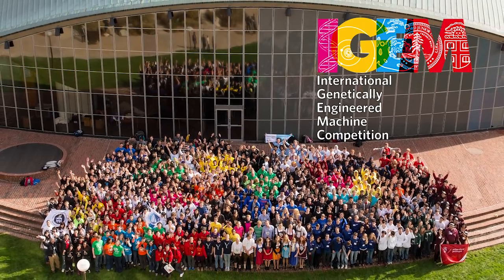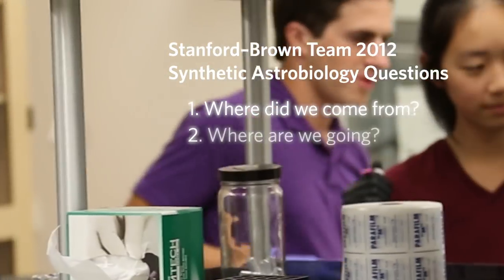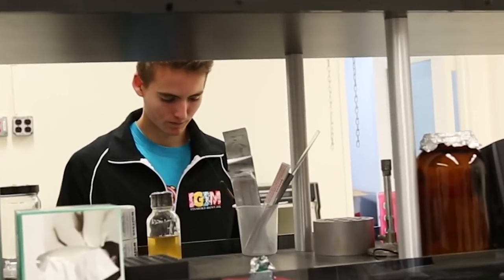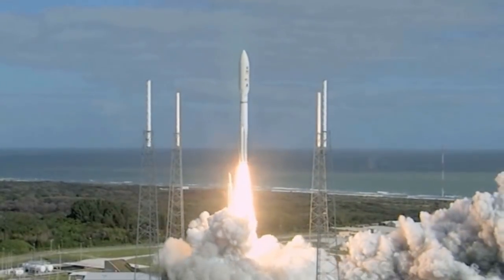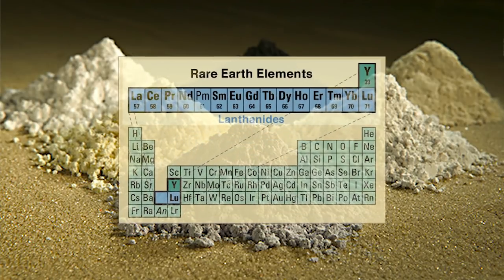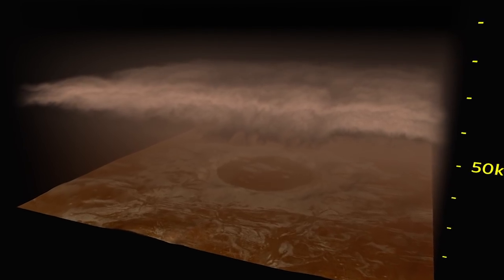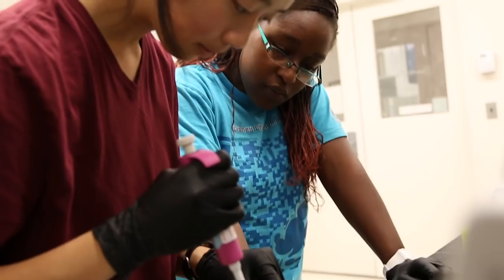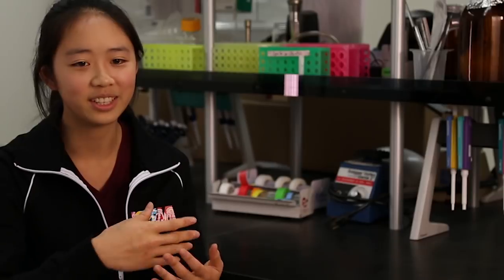Science in Action: iGEM Competition | California Academy of Sciences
A group of undergraduates from Stanford and Brown compete in a genetic engineering competition using synthetic biology techniques to answer astrobiology questions.